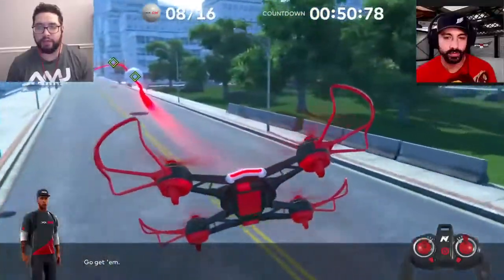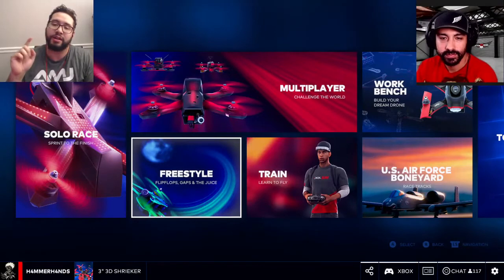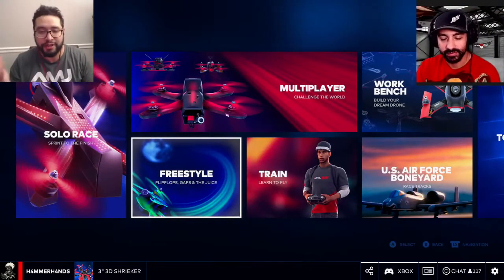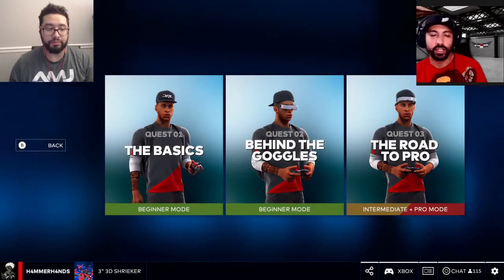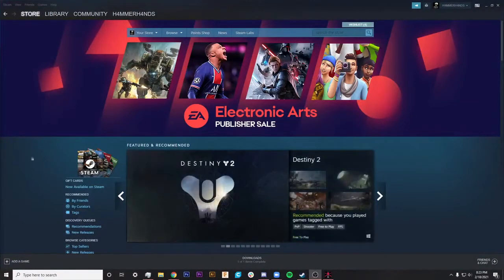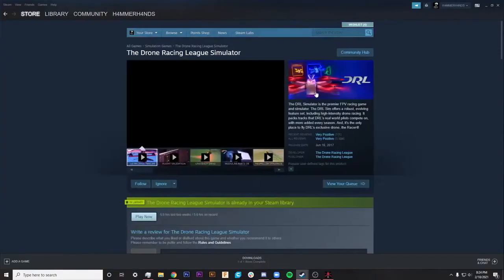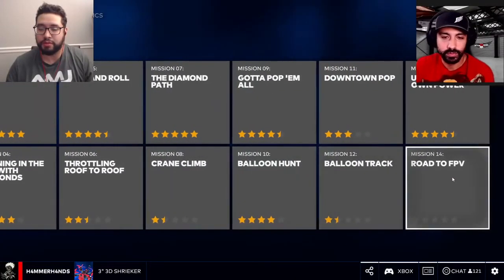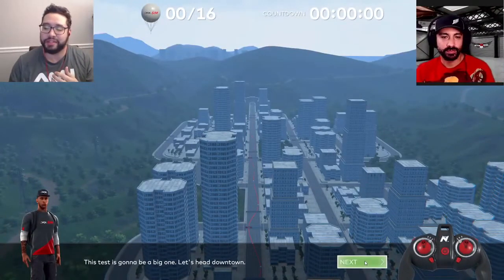The Best Drone Simulator 2021 - DRL vs LIFTOFF | Drone Racing League Simulator First Impressions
In this video I am testing the drone racing league simulator a drone simulator or DLR to learn about FPV Drone Racing. I am a Noob just testing out this simulator to learn the basics from a beginners level. Trying to understand the best drone simulator setup and controller setup to make me a better drone pilot.

⏱️TIMESTAMPS⏱️
0:00 Intro
0:18 What is a Drone Simulator
1:09 Where to Buy DRL Simulator
2:10 Steam Game Launcher for DRL Drone Simulator
3:03 DRL Simulator FPV Drone
3:50 Have Questions or Advice Leave a Comment